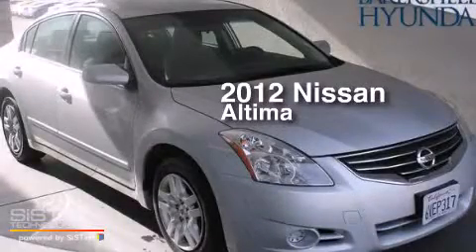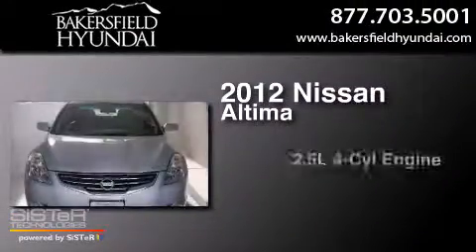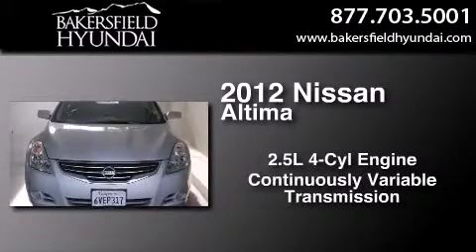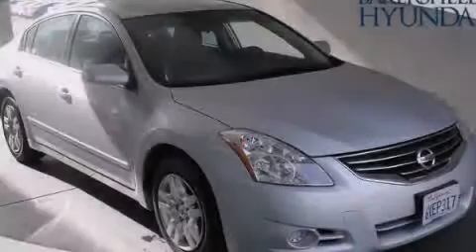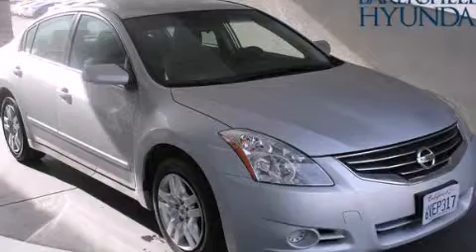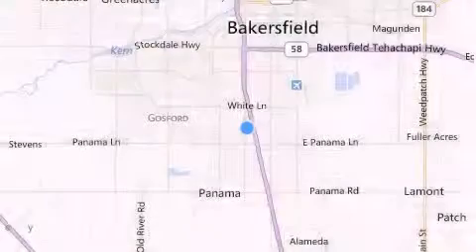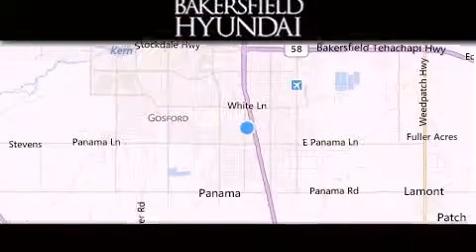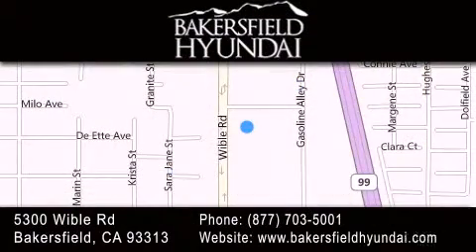Preowned 2012 Nissan Altima Bakersfield CA 93313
We have been honored to serve the Bakersfield CA area , we promise that your experience at our dealership will exceed your expectations ! Year : 2012 Make : Nissan Model : Altima Engine : 2.5L I4 DOHC 16V Trans . : CVT Exterior : Silver Miles : 33,356 Interior : Charcoal Stock : P2076 Bakersfield Hyundai 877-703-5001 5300 Wible Rd Bakersfield , CA 93313